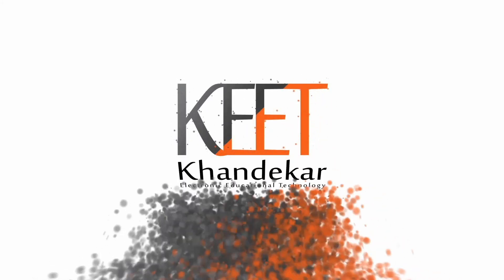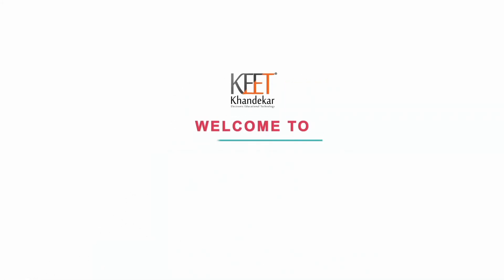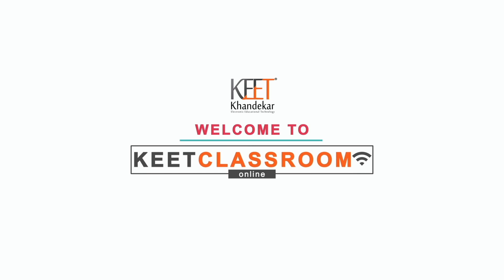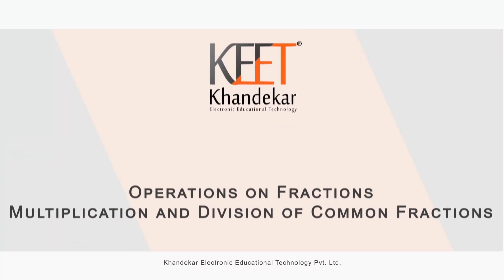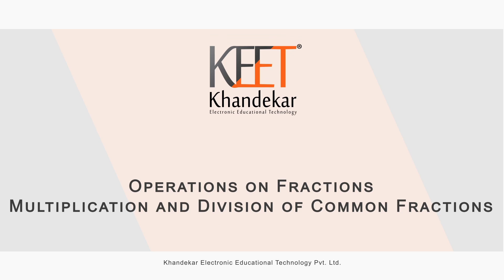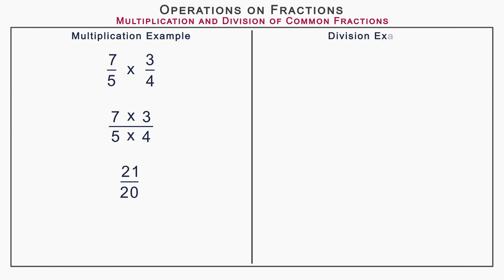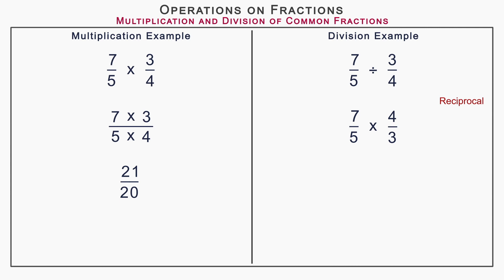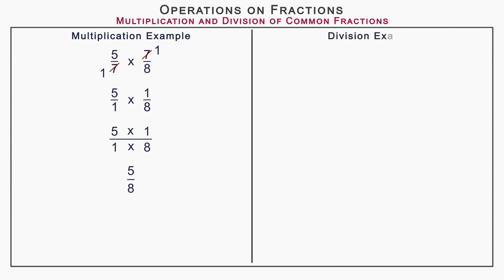Multiplication and Division of Common Fractions | Part 3